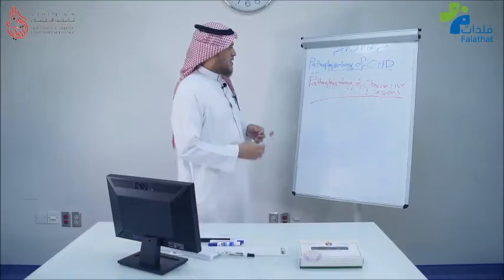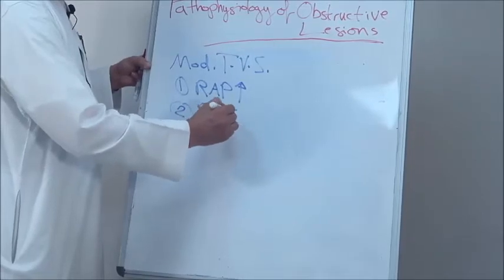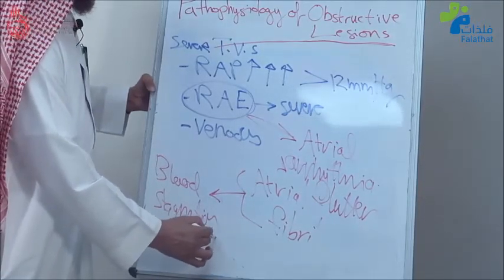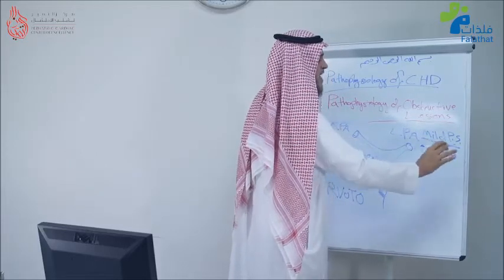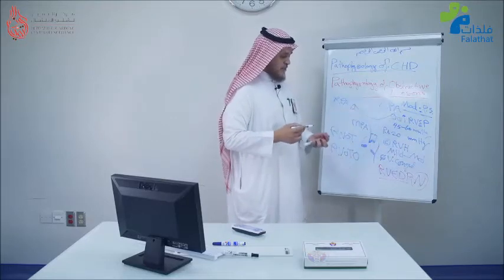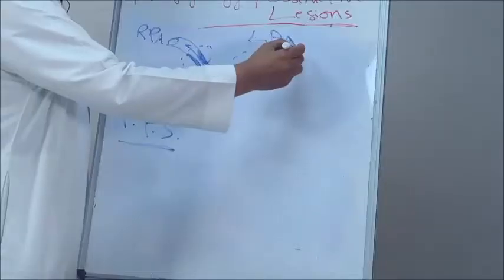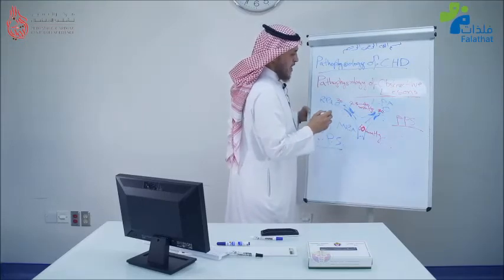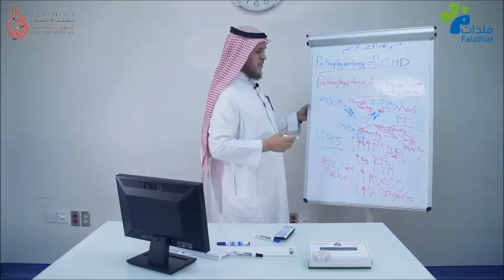سعادة د. جميل العطا - استشاري قلب الاطفال والقسطرة التداخلية - المحاضرة الثالثة